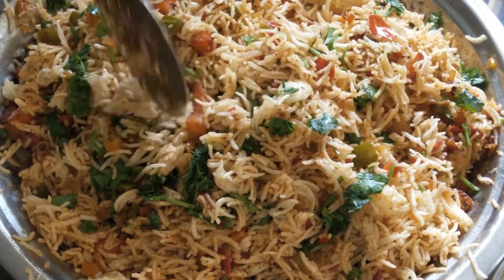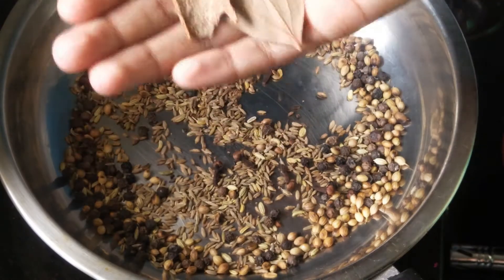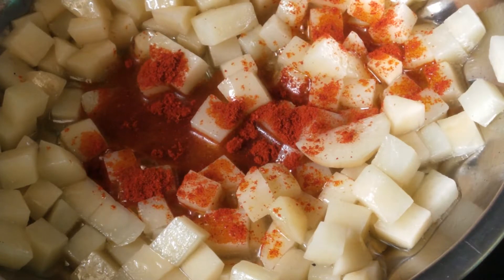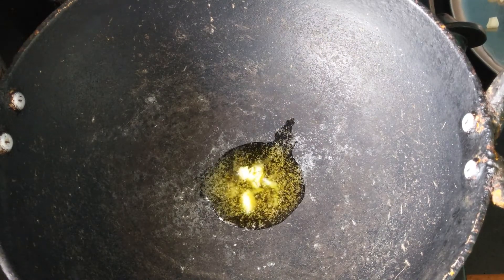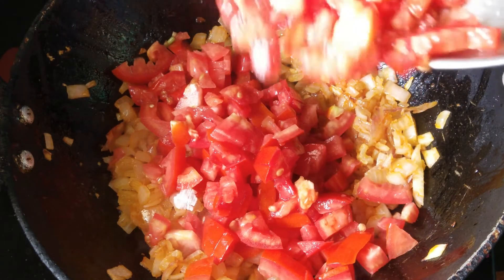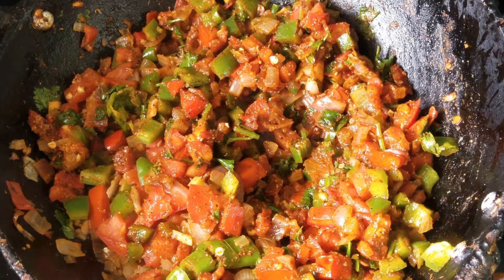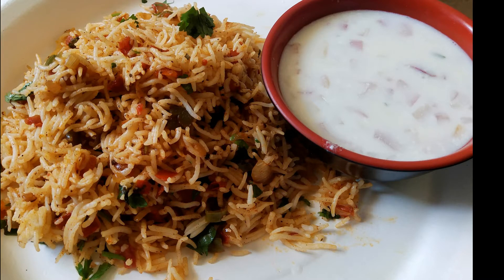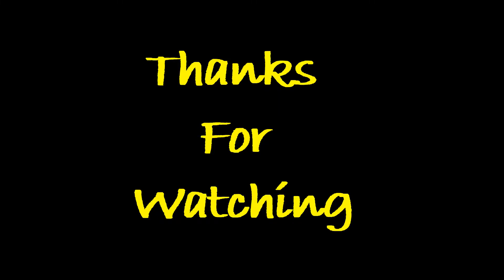Kadai Rice | Kadai Rice in English | Easy Rice | Alternate to Fried Rice | Spicy Rice Recipes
Kadai Rice | Kadai Rice in English | Easy Rice | Alternate to Fried Rice | Spicy Rice Recipes | By Sensational Young Cook Pragathi | Veg Recipe|

Delicious Food, Review and Cooking Tips.